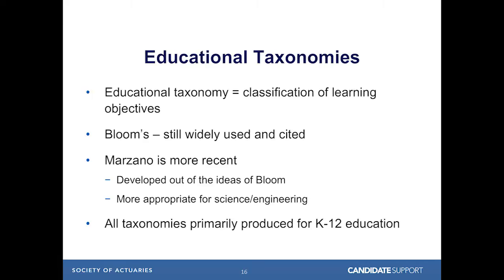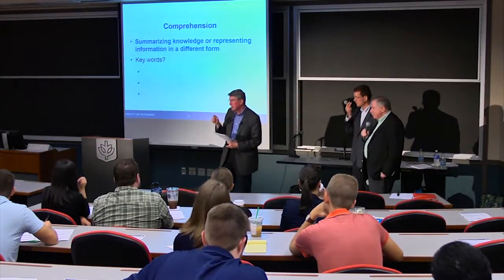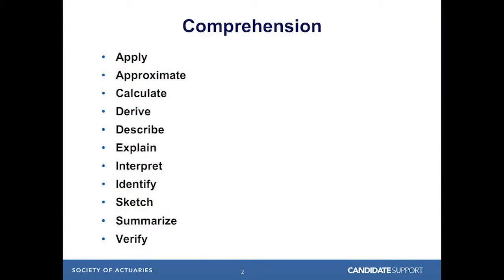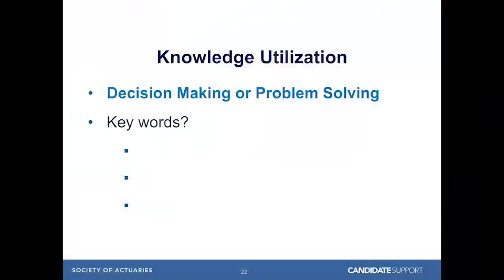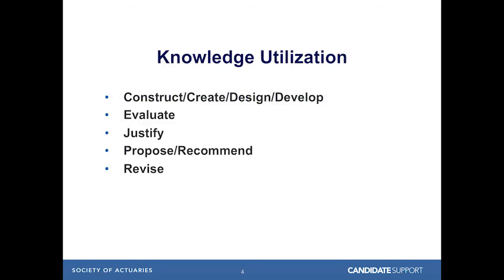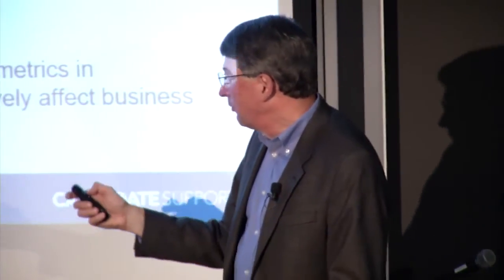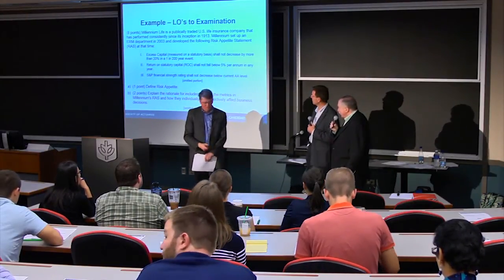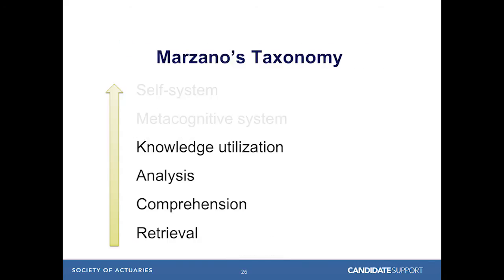Cognitive Skill Levels